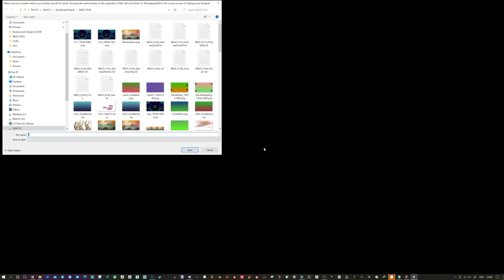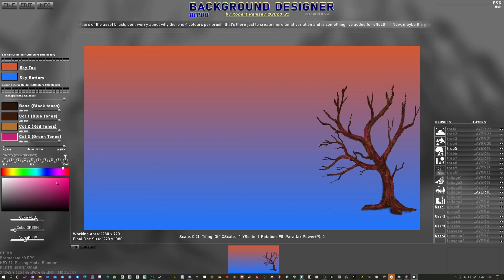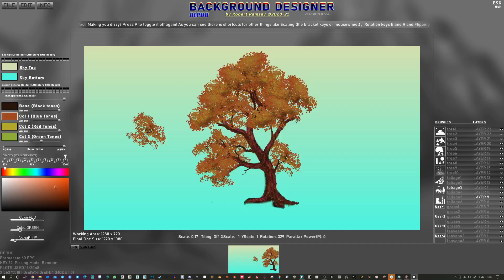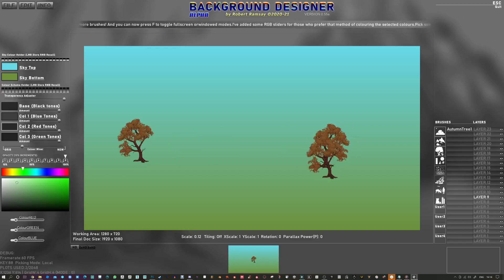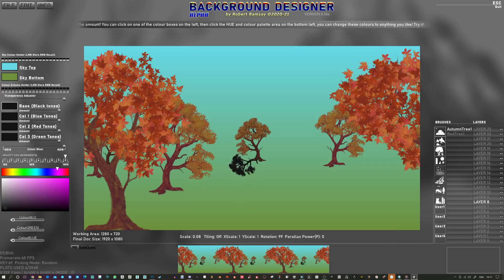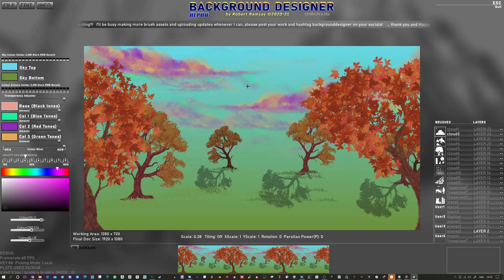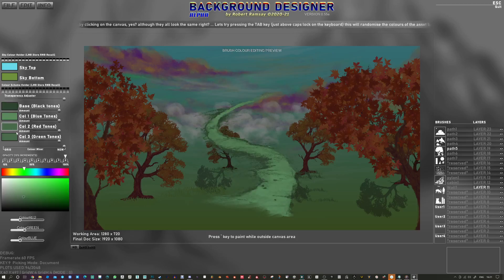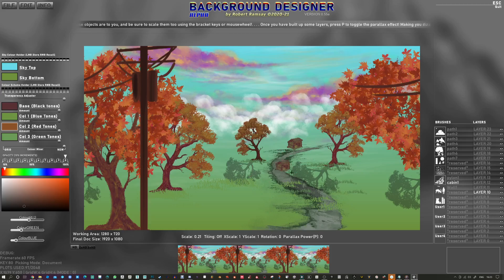Background Designer to Pixel Art - Part of the Stream